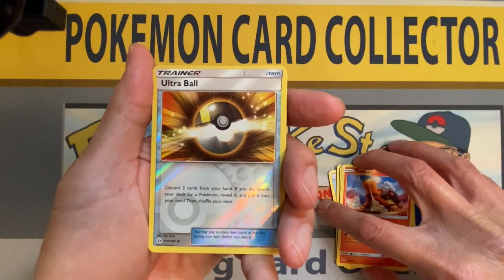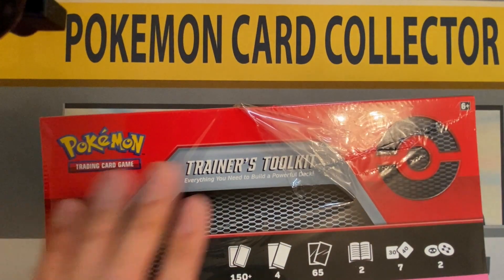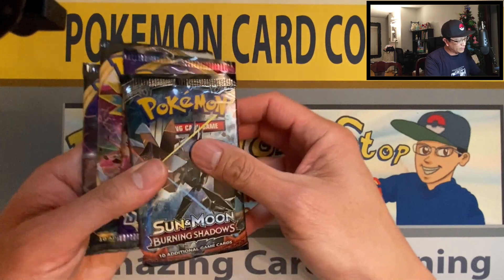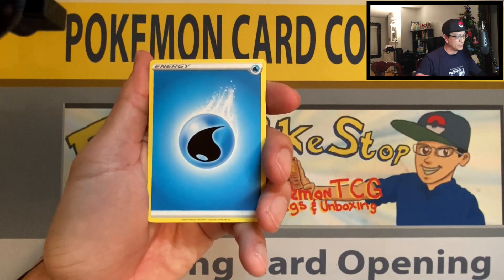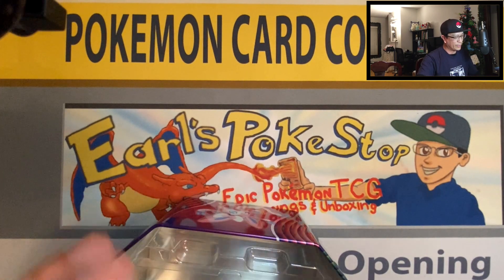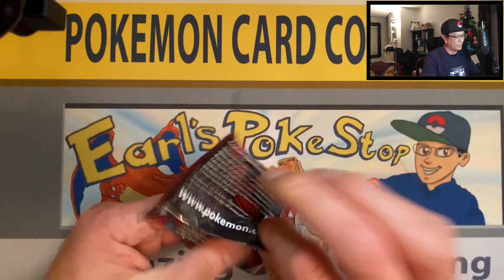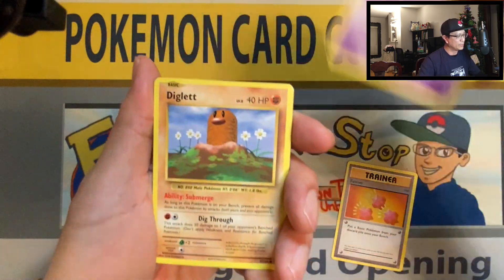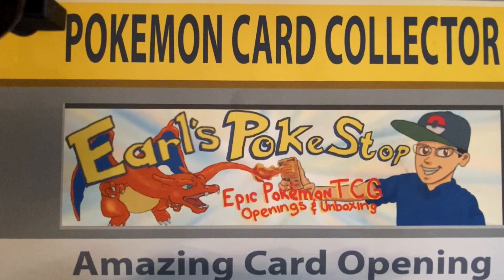TARGET HAS IT! OPENING THE POKEMON TCG TRAINER'S TOOLKIT + SYLVEON GX TIN! RAINBOW RARE BANGER PULL!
In today’s video, I am opening Pokemon cards from the Pokemon TCG Trainer's Toolkit! I surprisingly found this at Target and it retails for $29.99. I also am opening a Sylveon GX tin.

Send me some mail:
Earl's Pokestop